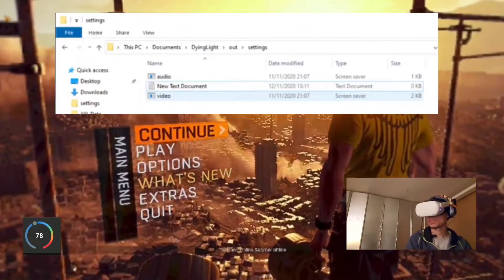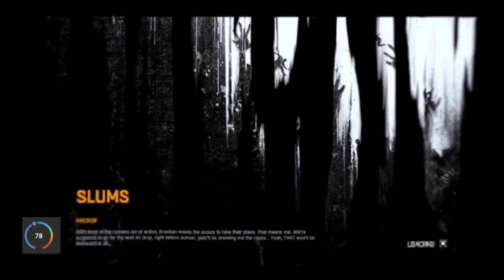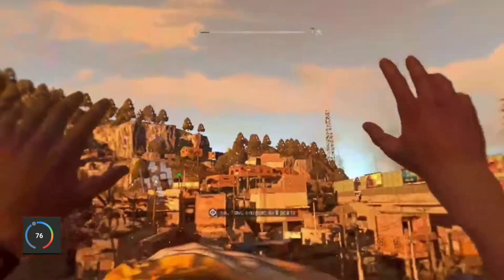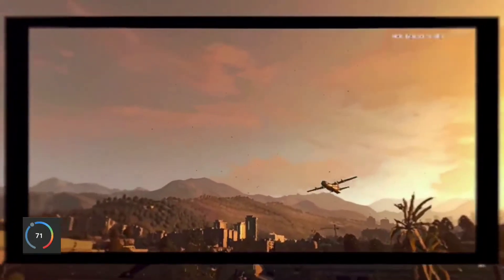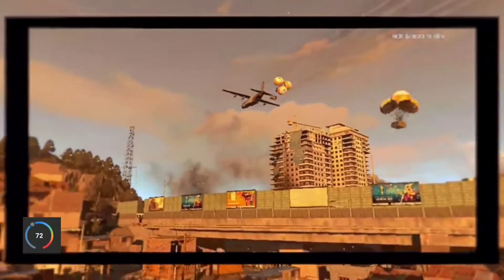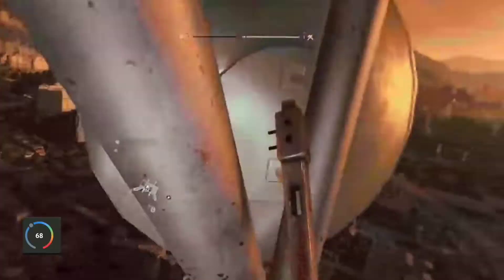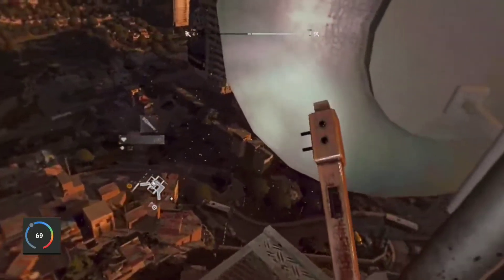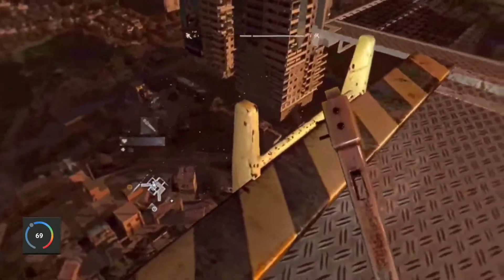Dying Light VR Mod + UI Hud Mod | Oculus Quest 2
Whats up!  In this video Ill be checking out Dying Light with the VR Mod along with Coop VR Hud Mod.

In this video I give a brief description on how to install mods for dying light.  Although its not in detail,  hopefully this description makes it more clear.
If you right click the Dying light icon and open file location, it should take you into the main directory. From there, navigate through the folders labeled out/settings, you will find the file labeled video.  open it in notepad and add this code OculusEnabled()  somewhere on its own line.  Save file, load Oculus link home app in the headset, then run dying light game.
Check the headset for any popup informations if you use a link cable.  Oculus should detect the game.
You may want to turn down some detail in the video settings if it gets choppy.  I had to lower my bitrate for the headset using Oculus PC software as well.

Here is the link to a mod manager.  Although its not required, it does keep things clean automatically and uninstalling mods is even easier.  I recommend Vortex since it works for me and my other games like FallOut4VR and Skyrim VR.  But if your experienced with modding, then manual download may be your route.

Nexusmod.com link to Dying Light Game Category.

Link from Nexusmod.com for Dying Light MODs.  This link points to the Mod and allows you to choose whether to let the Vortex install file or Manual install

Dying light Nexusmod MANUAL install.  this Link should take you to the Download page for Manual install.  Just click the word free.

Let me know you have problems with any of the links.

System specs:

msi gl65 gaming laptop i7 10700k 64gb ram rtx 2070.

128gb Oculus Quest 2 Headset

Case for headset

Charge dock station

2hours extra battery for Quest headset